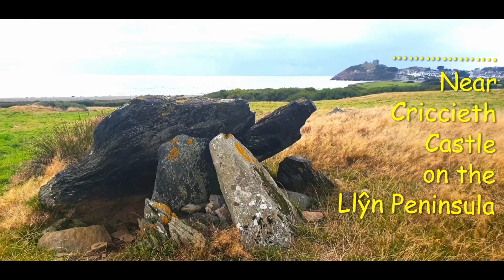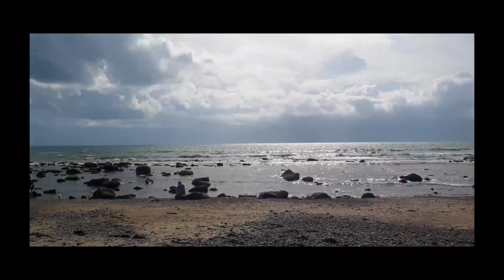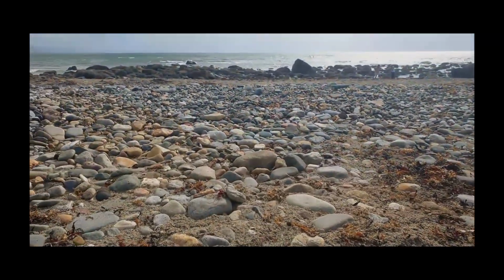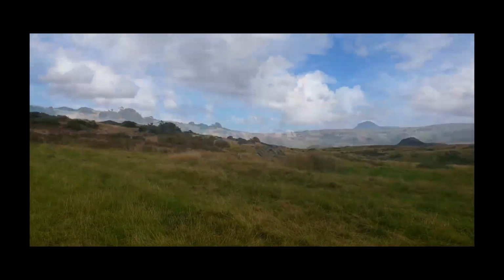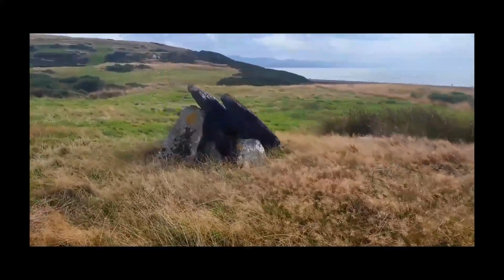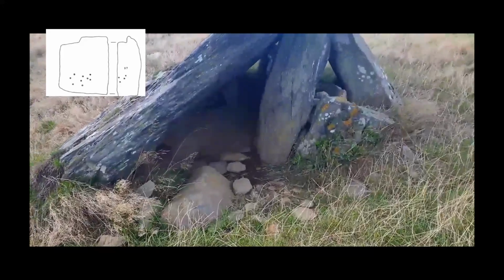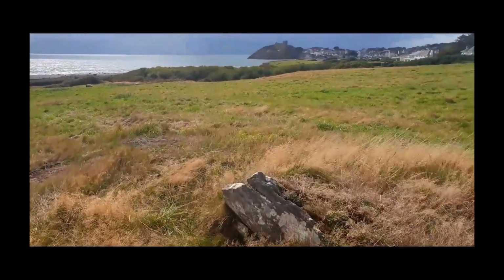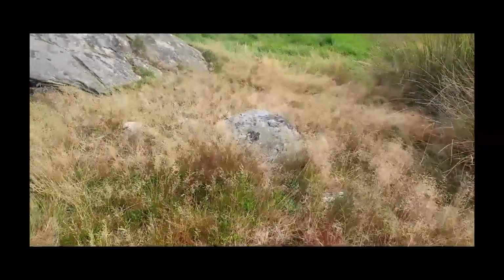An interesting forlorn little Dolmen in Wales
Caer-Dyni Burial Chamber on the Llŷn Peninsula is an interesting little Dolmen that is more interesting than it looks.
Might have waffled on a bit here, information overload but there is a surprising amount of info on it when you look into it.
Hope it's not too boring